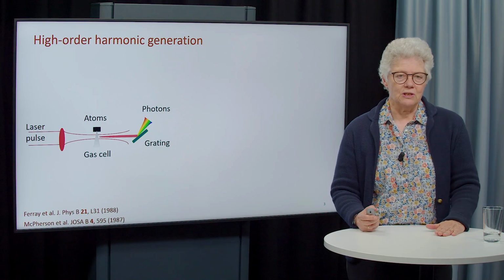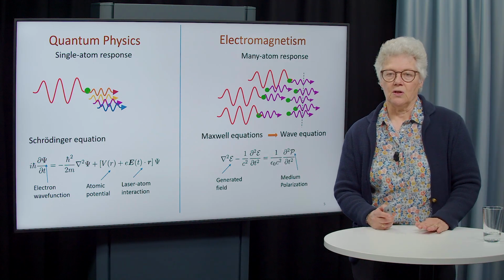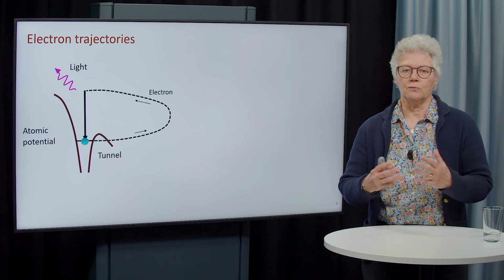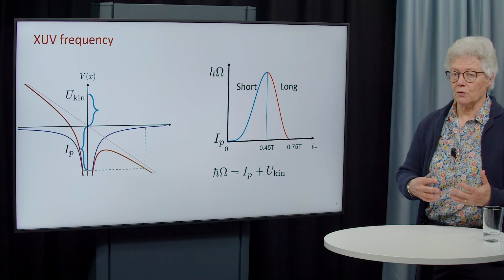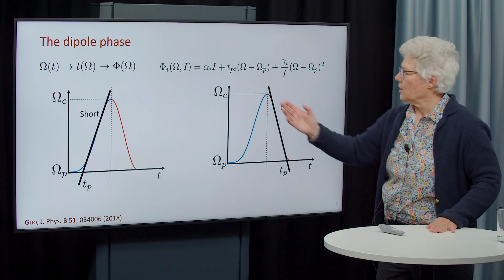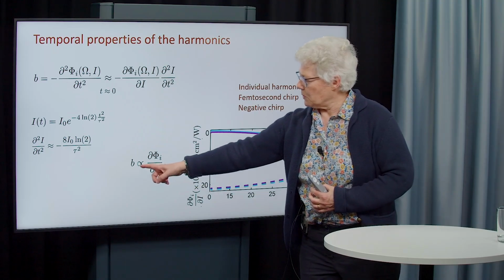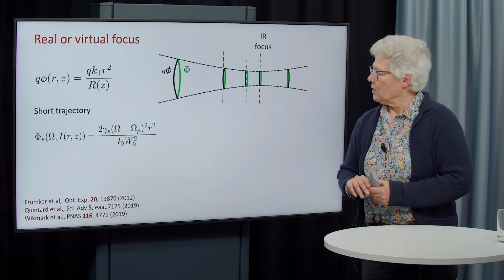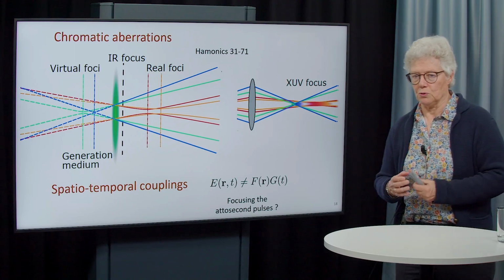QU-ATTO - Introduction to High-order Harmonic Generation I (LUND University)